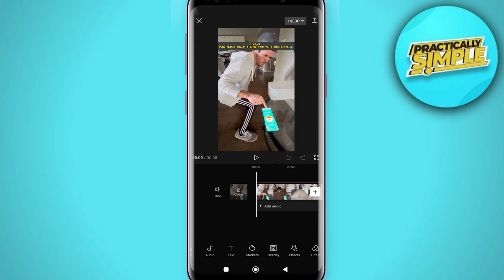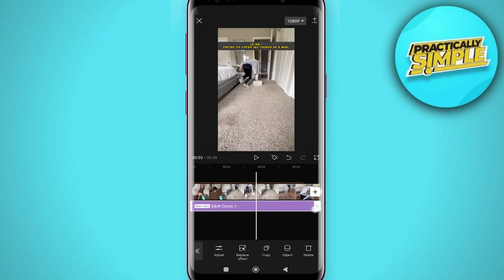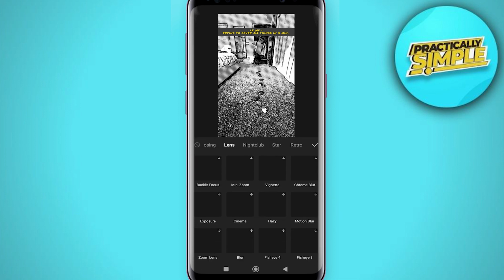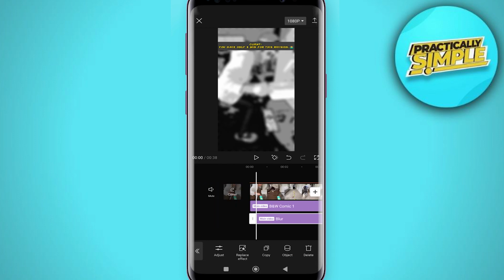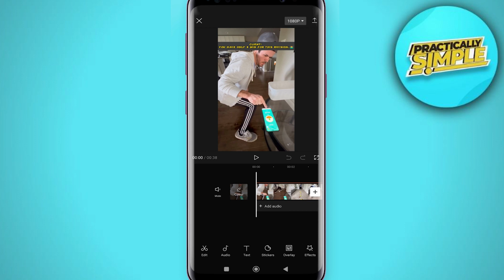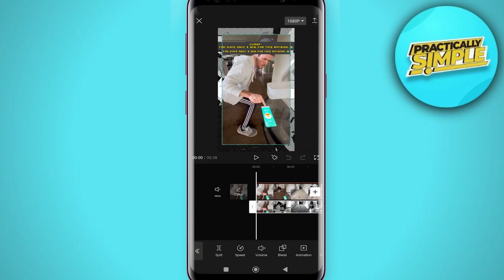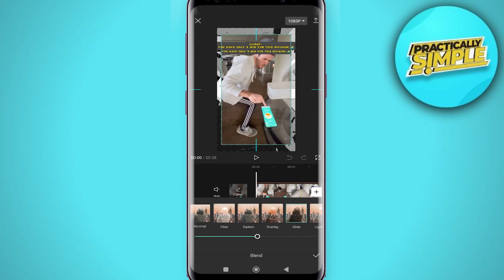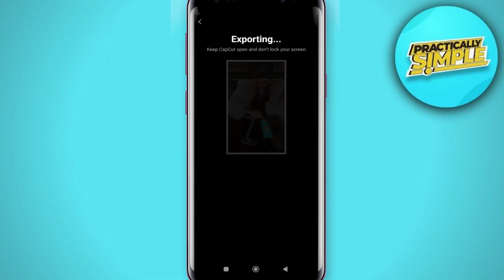How To Convert Normal Video To 4K | Capcut Normal Video To 4k Editing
If you want to Find How To Convert Normal Video To 4K but don't know how to do it, then this tutorial is for you!

In this tutorial, I'm going to show you How To Convert Normal Video To 4K.